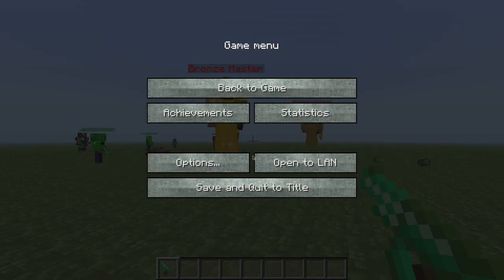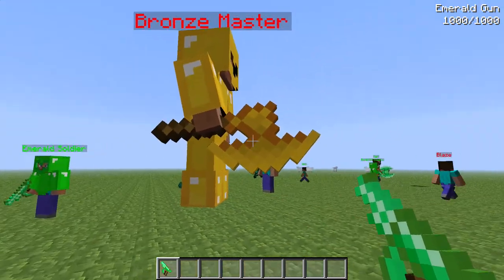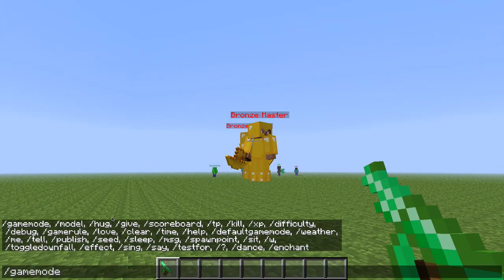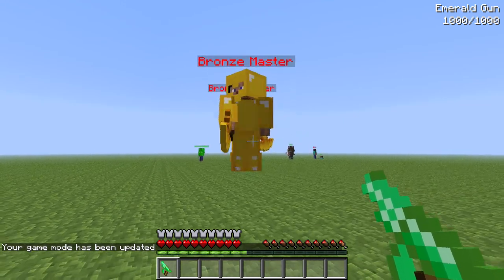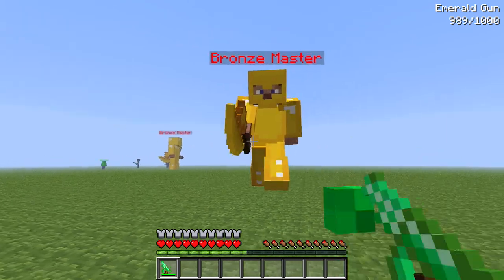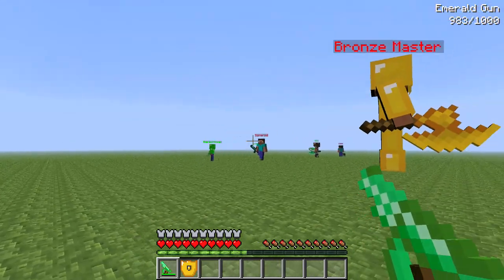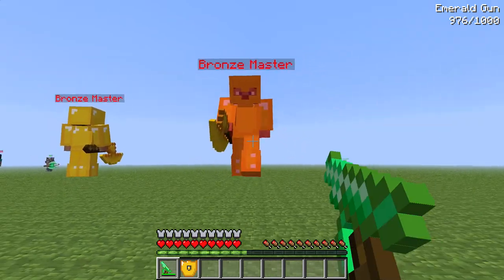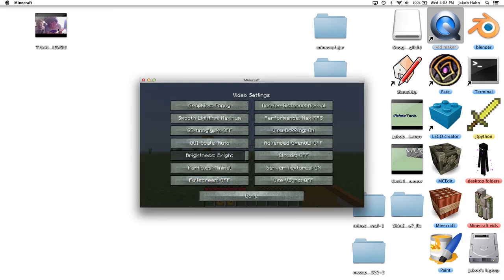THE BRONZE MASTER!!!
HEY GUYS! DOWNLOAD THE MOD HERE!